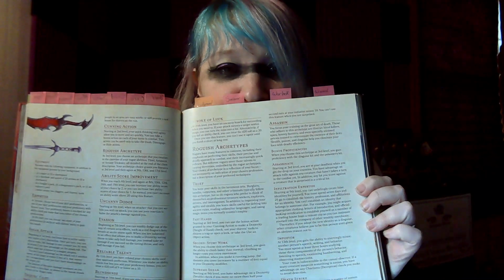Read-A-Long - Dungeons and Dragons Players Handbook 5e - Part 20b - Classes - Roguish Archetypes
This is a reading (mostly) of the DnD 5e handbook. I made this video because as someone with a learning/reading disability, I kept searching for the audio book version of this, so I could read along and get better understanding of the material. None exist. So I am making this read a long so others with disabilities like mine, or maybe just book-lazy people, can enjoy the handbook when they normally would not.

This Video is Part 1 - Creating a Character - Chapter 3 - Classes - Paladin
See you soon for Part 21 - Sorcerer!